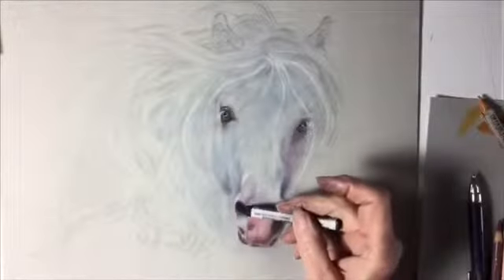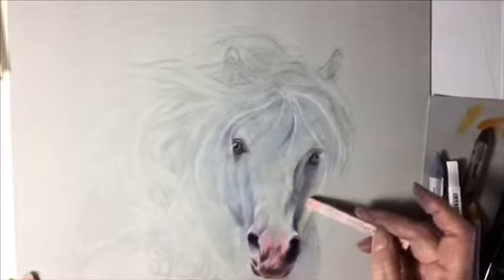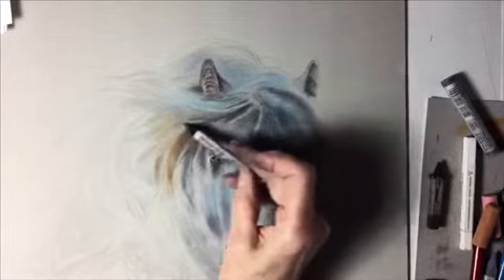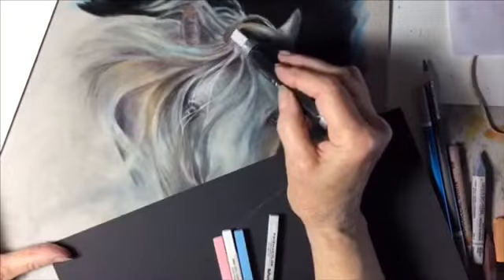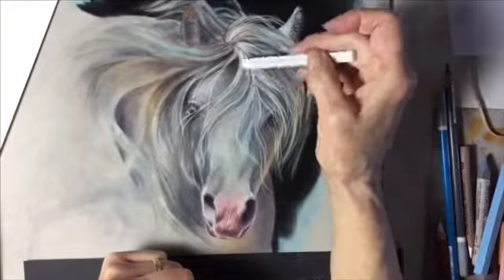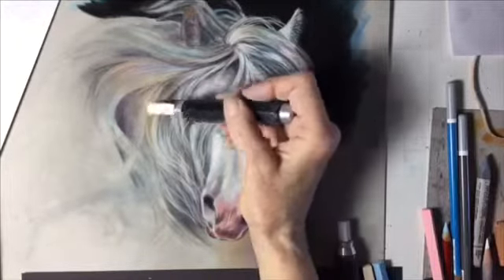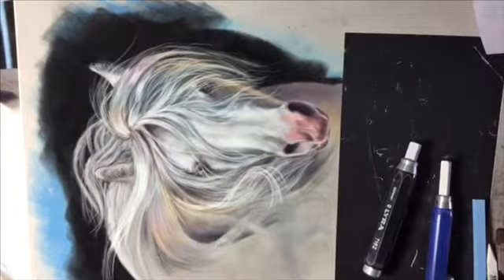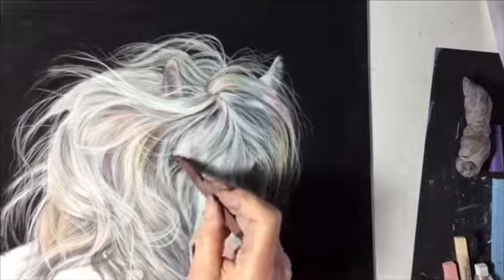White Horse in Soft Pastel on Velour Paper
Follow along as Kay paints the beautiful Gypsy White Horse using hard and soft Pastel.
Materials:
Grey velour Paper
NuPastels
Rembrandt Pastels
Carb Othello pencils